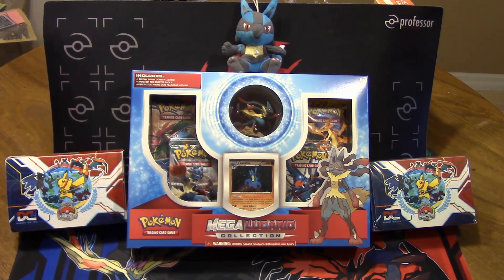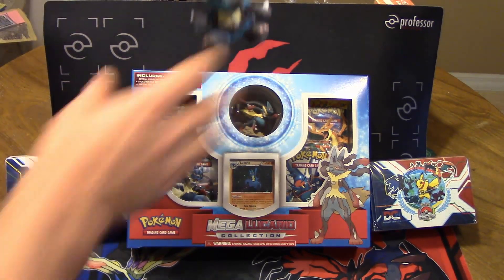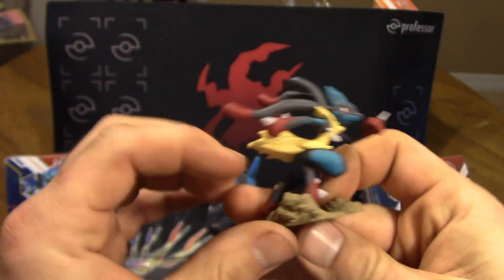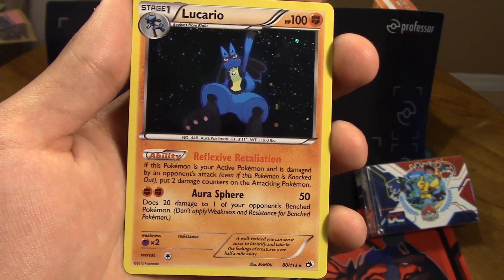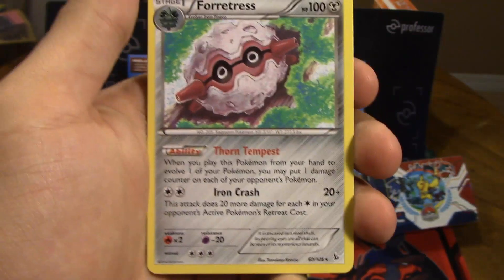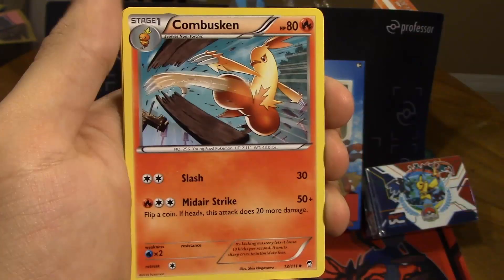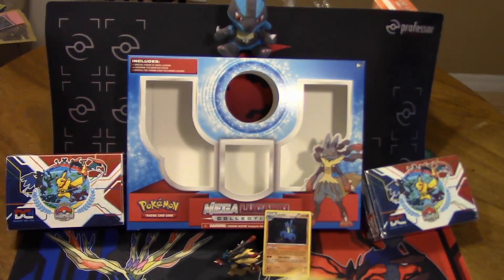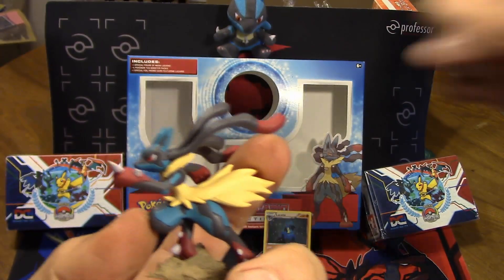Pokemon TCG Mega Lucario Collection Box!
Check out this awesome Pokemon TCG collection box